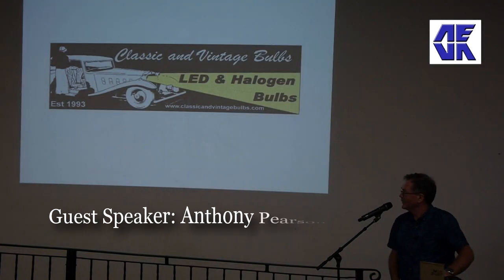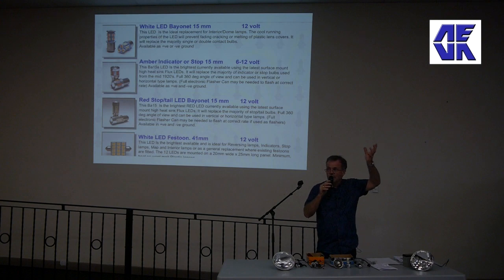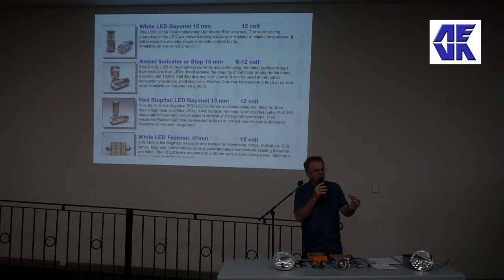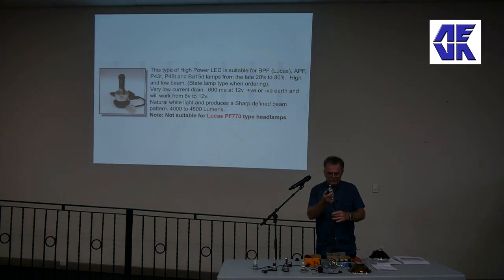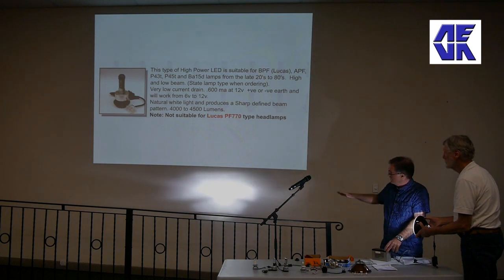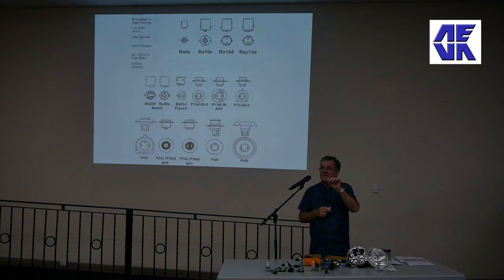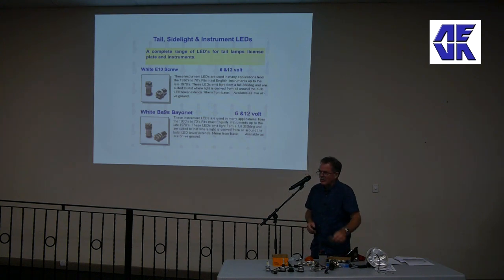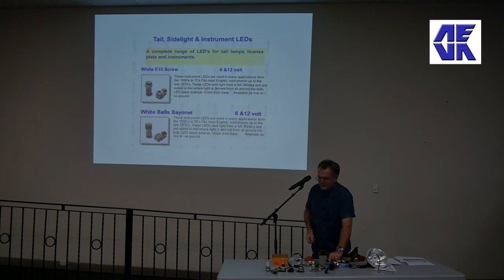AEVA (SA/NT) - January 15, 2020 - "LED replacement lights in vehicles"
At our AEVA (SA/NT) January 15, 2020 meeting, Anthony Pearson from
Classic and Vintage Bulbs presented to us: "LED replacement lights in vehicles".

Make your own music...